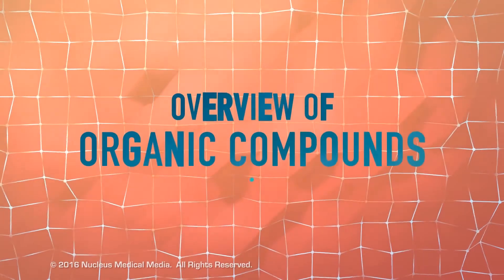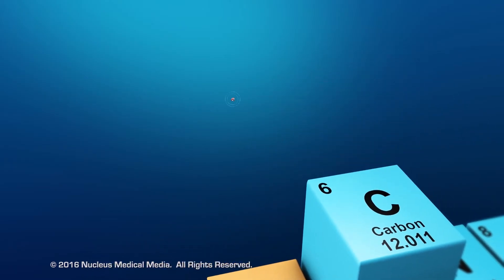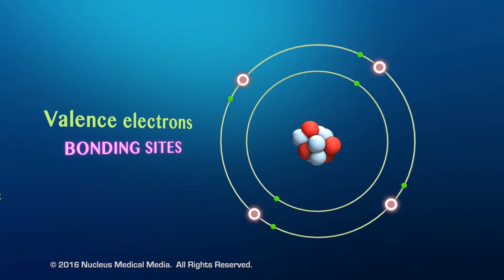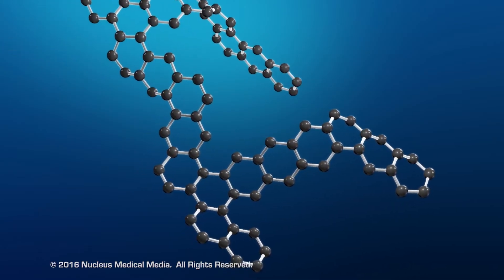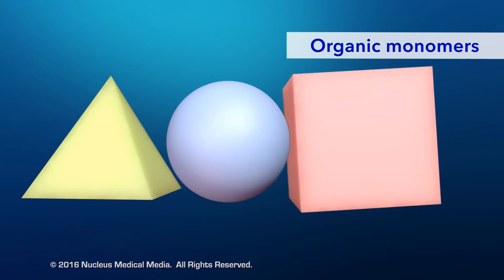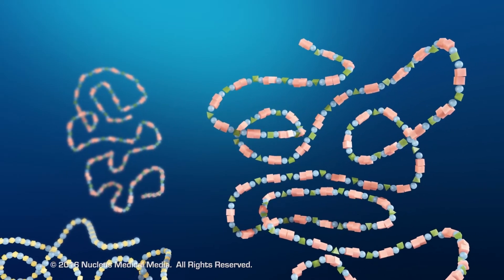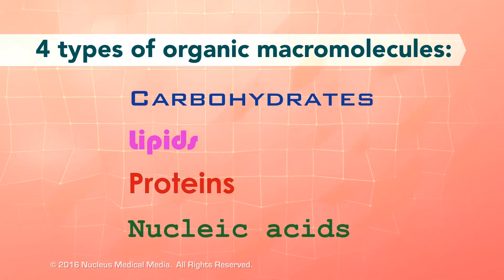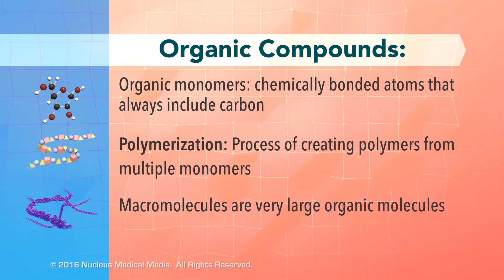Overview of Organic Compounds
SCIENCE ANIMATION TRANSCRIPT: Today, we are going to be talking about organic compounds. Organic compounds are studied in biology because they are found in all living things. All organic compounds have the element carbon in them. In other words, all living organisms contain carbon. What's so special about the element, carbon? For one thing, no other element matches carbon's unique versatility to bond with other elements. Let's look at why this is true. For starters, carbon has an atomic number of six. That means that every atom of carbon has six protons in the nucleus. As an electrically neutral atom, carbon also has six electrons. Two core electrons are in the first energy level, which means it has four remaining valence electrons in the second energy level. Remember, valence electrons are those electrons available for bonding with other atoms. Accompanying these four electrons are four bonding sites, or four places that carbon can form bonds with other carbon atoms, or with atoms of other elements. Carbon's four valence electrons and four bonding sites allow it to form strong covalent bonds with many other elements, including hydrogen, oxygen, nitrogen, and phosphorus. Another feature of carbon atoms is they often form covalent bonds with other carbon atoms, to a nearly unlimited degree. This means that two carbon atoms can bond to one another, 50 carbon atoms can bond to one another, or even hundreds of carbon atoms can bond to one another. The ability of carbon atoms to bond to one another gives it the unique ability to shorten or lengthen a chain of carbon atoms to meet the very demands of the chemistry of life. So what kinds of molecules can carbon form? Well, small organic molecules called monomers are chemically bonded atoms that always include carbon. In addition to carbon, organic monomers usually contain hydrogen and oxygen, possibly along with nitrogen or phosphorus. Organic monomers often chemically bond to each other, joining together like beads on a string. This string of attached monomers will often continue to chemically bond with additional monomers, creating a much larger molecule, called a polymer. This process is called polymerization. Polymers may be made of different monomers or repeating units of the same monomer. Many organic polymers in the cells of living organisms are such large molecules that they're often referred to as macromolecules. DNA is an example of a macromolecule. Macro molecules can contain hundreds or even thousands of atoms. The four types of organic macromolecules are carbohydrates, lipids, proteins, and nucleic acids. Although they are all very large molecules, each type of organic macromolecule is distinct and different from the others. We'll discuss these four types of macromolecules in more detail separately. To sum up, organic compounds are found in all living things. All organic compounds contain the element carbon. Carbon atoms have a unique ability to bond to other carbon atoms, as well as other elements, such as hydrogen, oxygen, nitrogen, and phosphorus. Organic monomers are chemically bonded atoms that always include carbon. Polymerization is the process of creating long molecules, called polymers, from multiple bonded monomers. And macromolecules are very large organic molecules. [music]

NSV16027